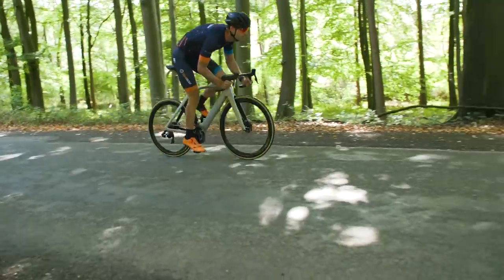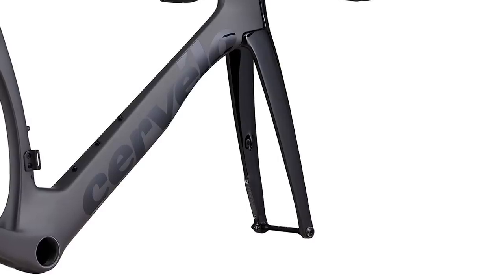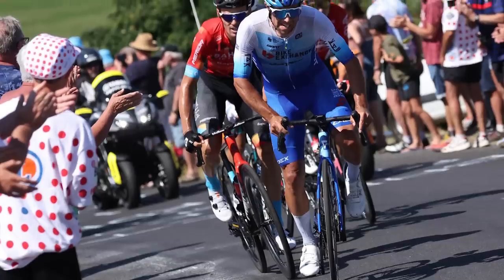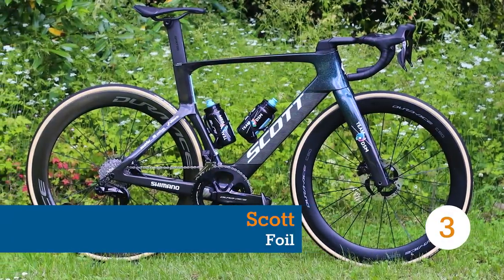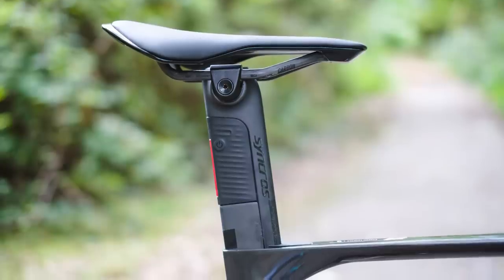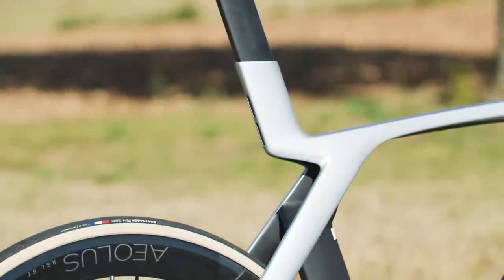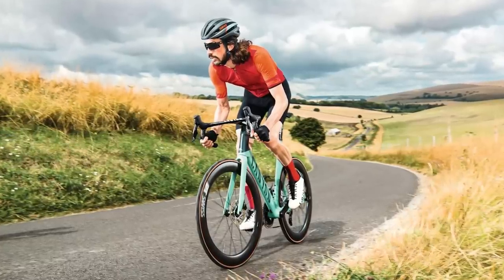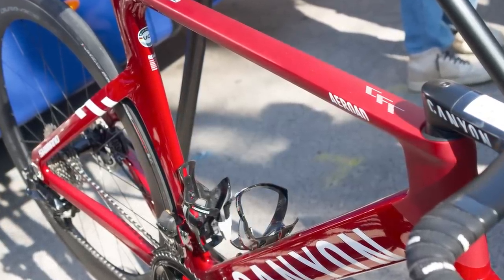Top 5 | 2023 Aero Bikes That Will Make You Faster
Aero road bikes are the best machines for going fast, whether you’re racing, trying to drop your friends, or doing your best to set a new Strava record.

So, if you want to blow people away with your average speeds, one of these bikes would be perfect.

All of our picks are winners at the world tour, and we’ve reviewed each extensively to bring you the creme de la creme.

If you could buy any one, which would you choose?

Chapters
00:00 Intro
00:36 Cervélo S5
02:30 Giant Propel
04:22 Scott Foil
06:12 Trek Madone
07:39 Canyon Aeroad

Credits
Tim de Waele / Getty
Luc Claessen / Getty Images
A.S.O./Pauline Ballet
Matt Grayson
Zac Williams / SWpix.com
Pool/Pool
Alex Broadway/Contributor
Procycling Magazine/ Contributor
ANNE-CHRISTINE POUJOULAT / Contributor
THOMAS SAMSON / Contributor